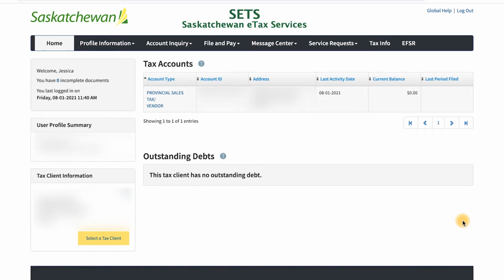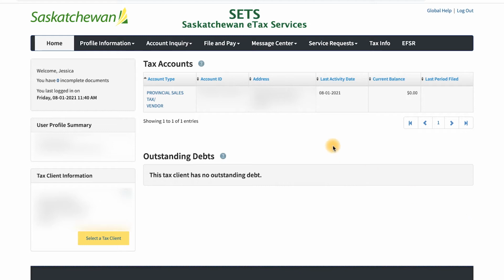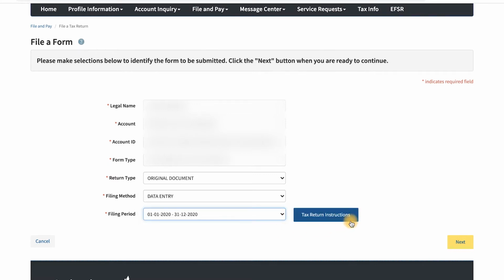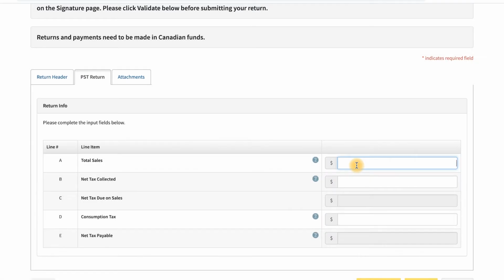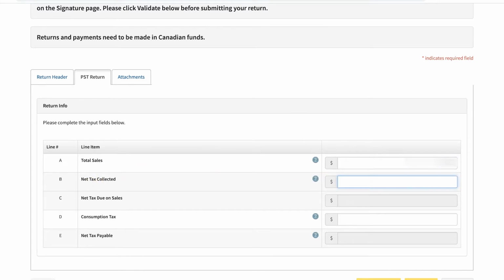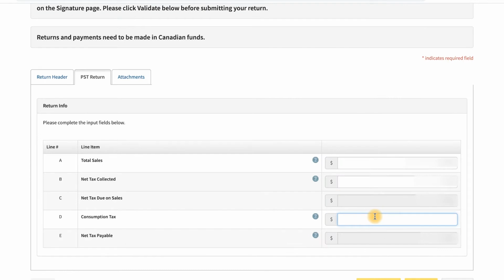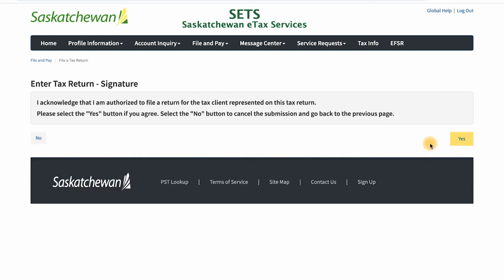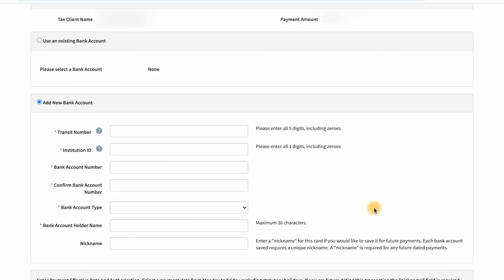How to File Your Saskatchewan PST - Small Business Sales Tax in Canada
For the final video in my series on how to file provincial sales tax in Canada if you're a small business, this video is all about how to file your Saskatchewan PST return!

And just a reminder, I'm not a tax expert or accountant. I'm simply a small business owner who has to file sales tax, and I'm just showing you how I do it.

Provincial Sales Tax Worksheet Supplement Record of PST Credits and Adjustments

💻 BUDGET SPREADSHEETS
Download one of my budget spreadsheets to get your financial life together

Colour background lights
Key light
Side lights

The content I produce is for education and entertainment purposes only.